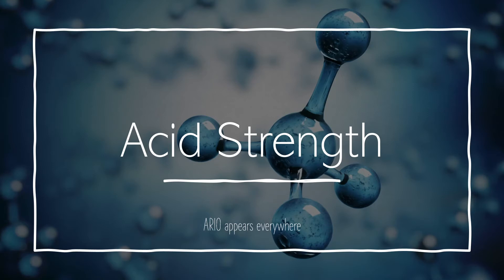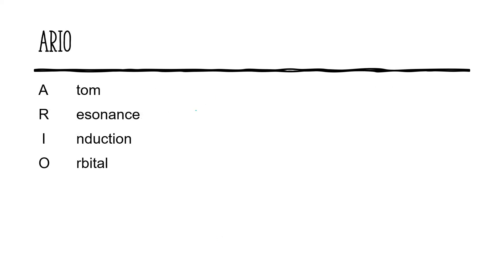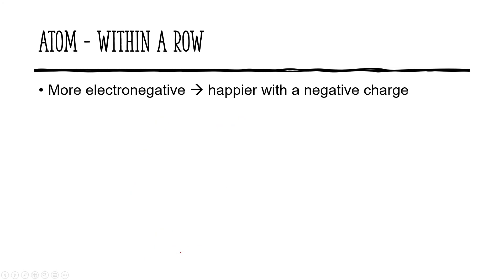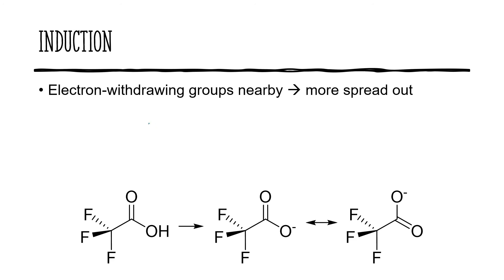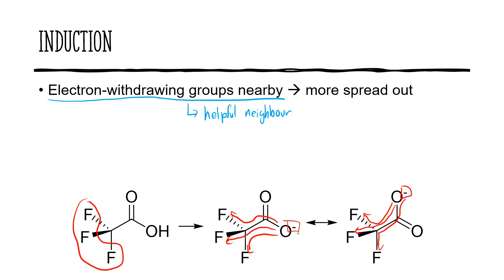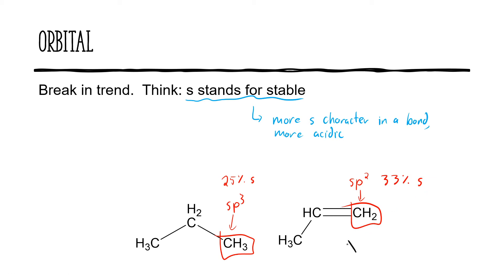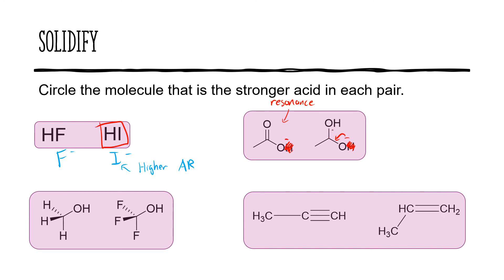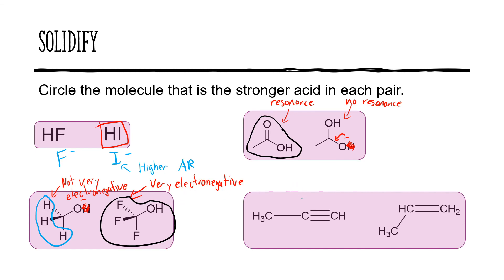MCAT Prep | Determining the acidity/basicity of an organic molecule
Visit mcat.prep101.com to learn more about how Prep101 can help you succeed on your MCAT!